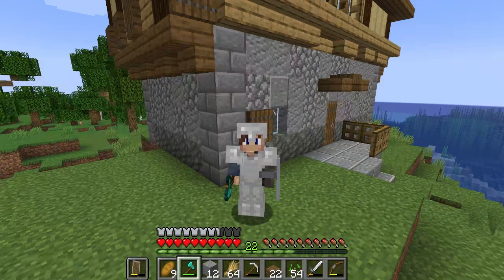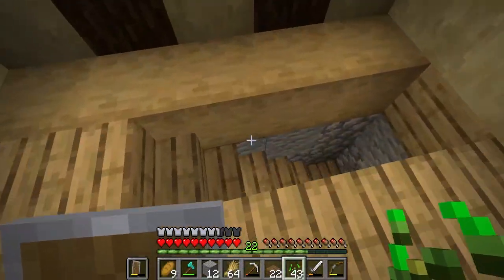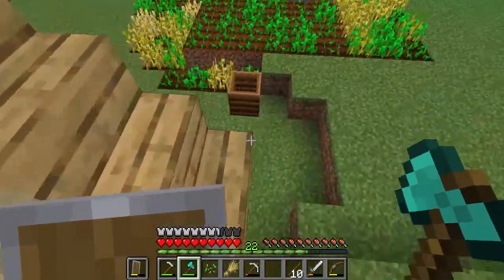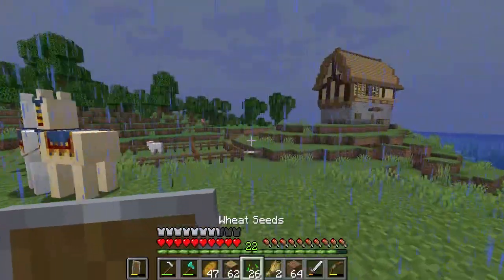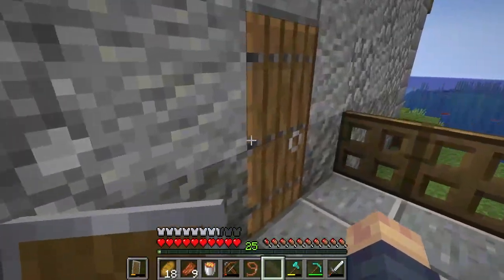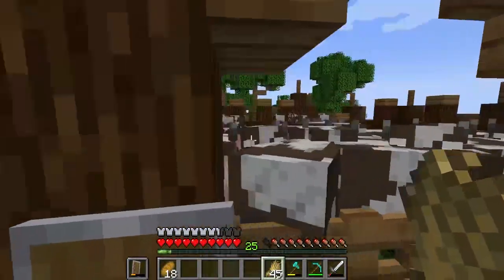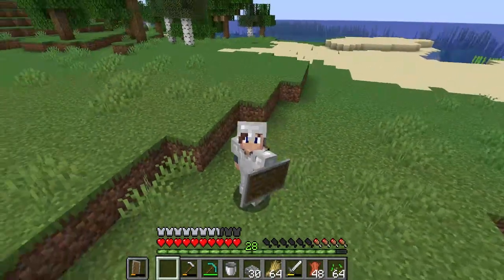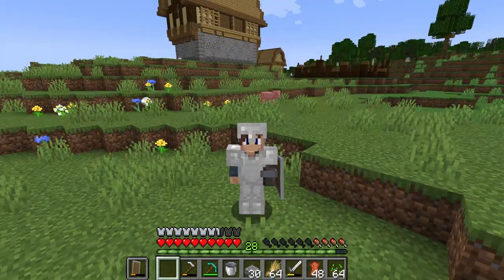A BRAND NEW BARN! - KINGDOM COME Minecraft 1.19 Let's Play - Ep. 02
Time to Grow Some Food!! Today is a new day back here in Kingdom Come! Join us as we explore and get a permanent food system in place alongside a new Barn for storage!